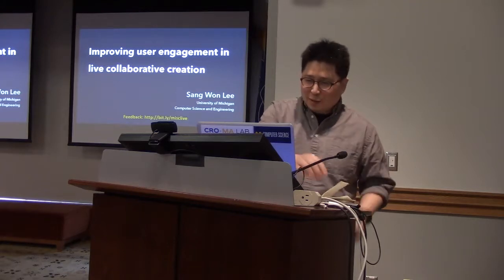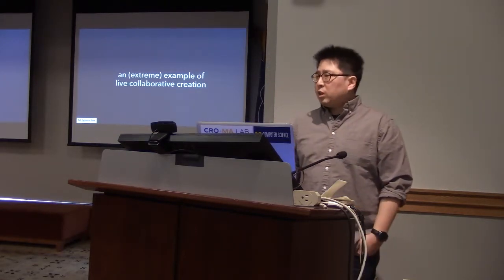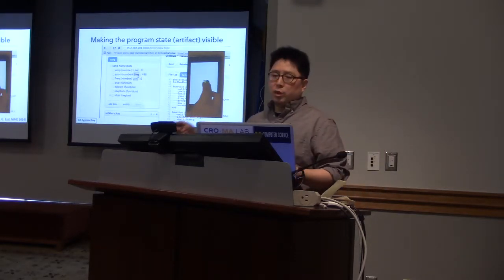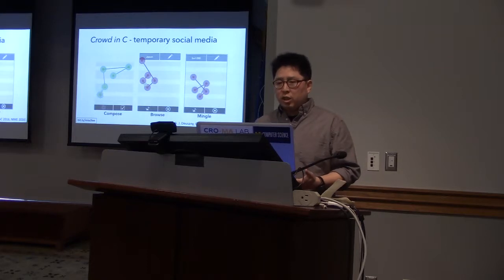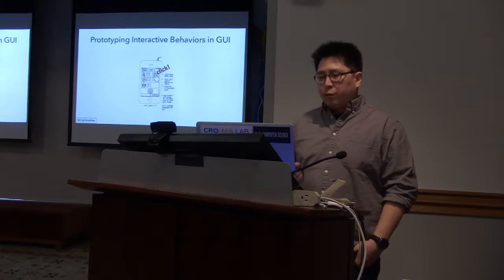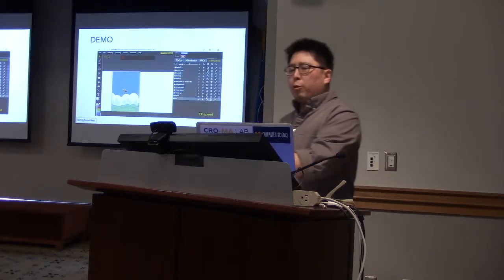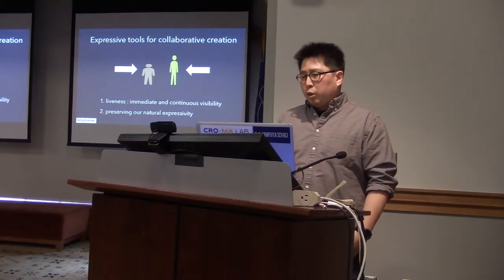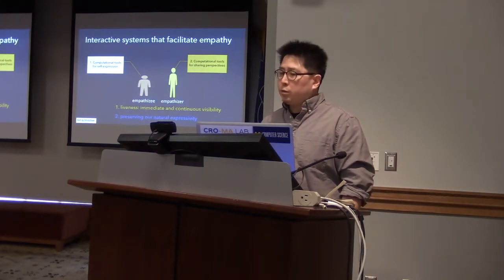Mar. 13, 2018, Sang Won Lee - Improving user involvement through live collaborative creation